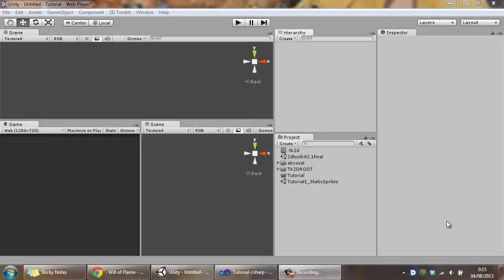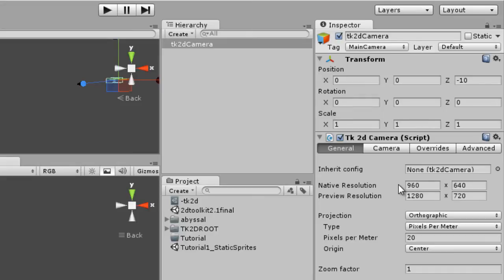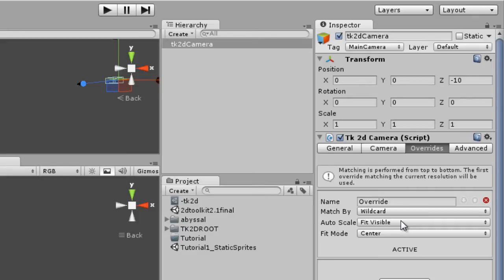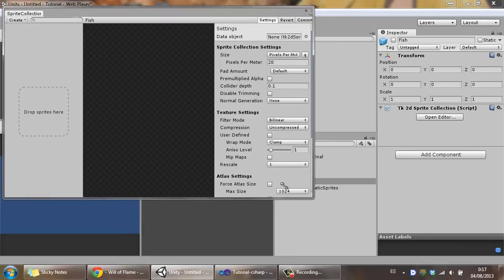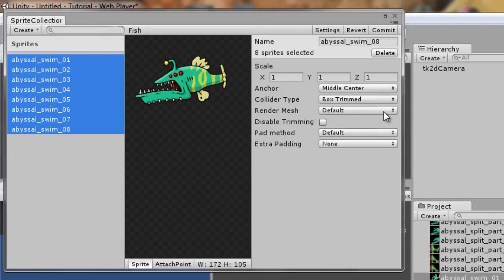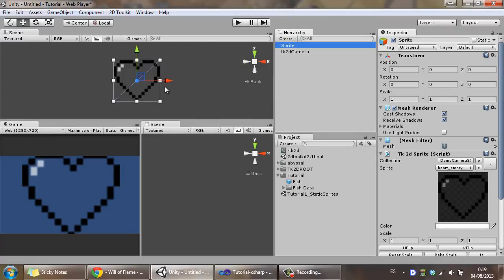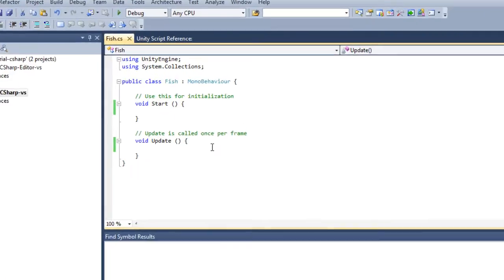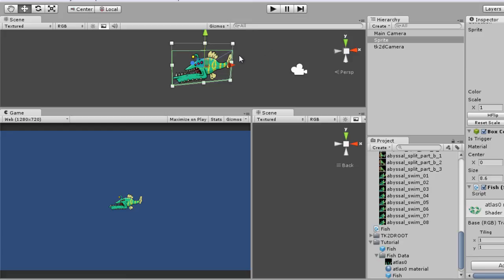Quick n' Simple Tuts: 2D Toolkit #1: Static Sprites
First Tutorial in the Quick n' Simple series of tutorials for 2D Toolkit, an awesome 2D framework for Unity3D. Learn to create and script a static sprite! In the next tutorial you'll learn to animate it and swap animations to create cool behaviors!